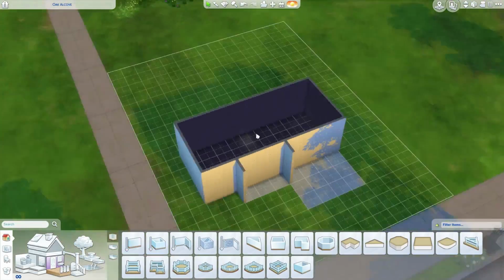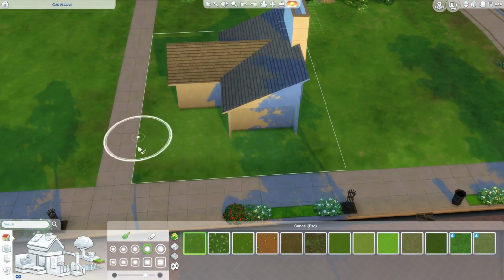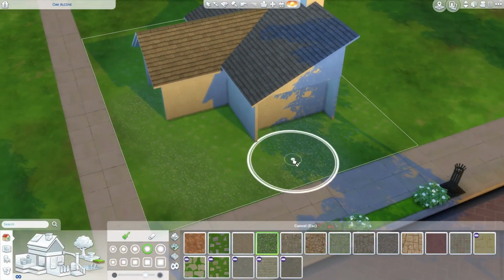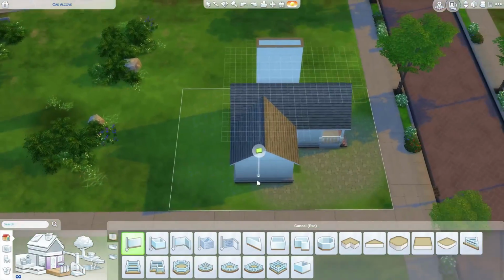The Sims 4: House Build || OAK ALCOVE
Welcome to Oak Alcove! A small little home for new Let's Play that is coming soon!
ORIGIN ID: SpringSims

Nina's Storyline

Growing up in a small town in Massachusetts with a population of 400, Nina never really had the best life. Being the youngest daughter Nina always thought that she had to be this perfect daughter, but deep down she knew that wasn’t the case. While living with in a household thinking that it’s never okay to talk about your problems, that it’s always better to keep quiet and say nothing. In her younger years, things weren’t always perfect at home having to live with a mother who never appreciated the things that she did and a father who always came home late at odd hours of the day.

In the fall of 2007, Nina’s parents were going out to celebrate their 10th wedding anniversary. It was cold and raining that day, around 8pm that night there was a call from the house phone as she was getting ready to answer the phone the doorbell rang. It was the police (Officer Nowak) asking to speak to her brother Nate to tell that their parents had a tragic car accident and rushed the St. Beth’s Hospital.

Once they arrived at the hospital the doctor said that it was too late to save them. A few years had passed since the passing of their parents, it was up to Nate to keep a close eye on her. As Nina got older she never made any friends in school so she ended up not having anyone close to her. As time went on she later developed a sense of loneness and hurt. She decided to put all her pain and suffering into art to express on how she feels. She’s dreams one day to get into a well enough art school to show her true talent and share it with the world.

If you want to get notified when I upload a video, hit the “bell” 🔔  icon above and you can get more regular phone or email notifications!